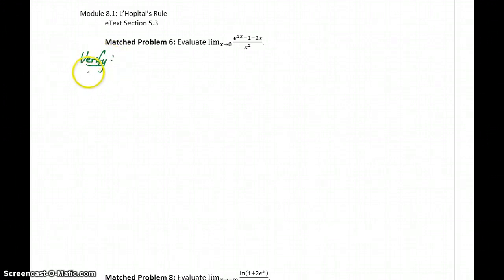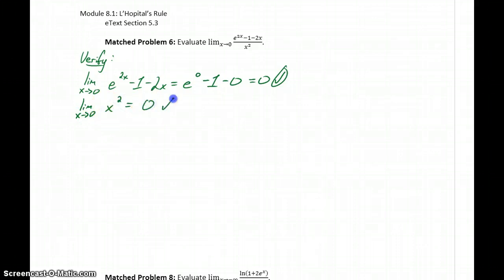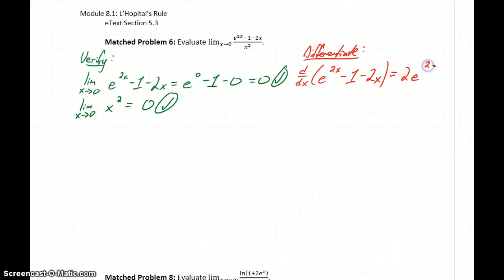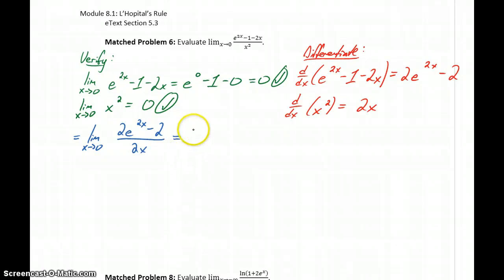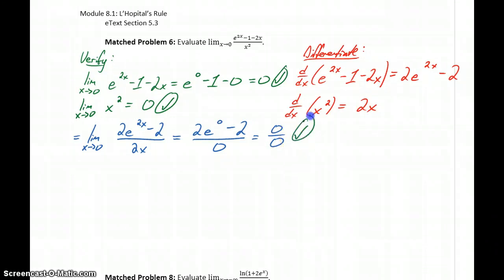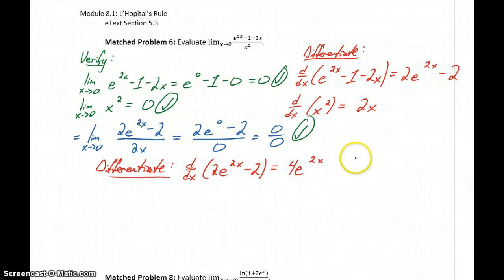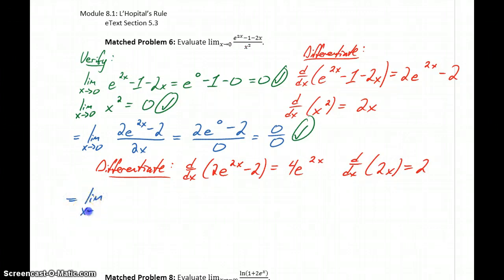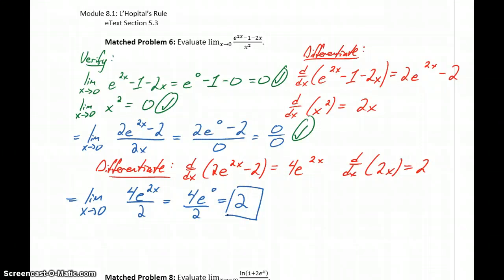MATH 151 Module 8.1 Matched Problem 6